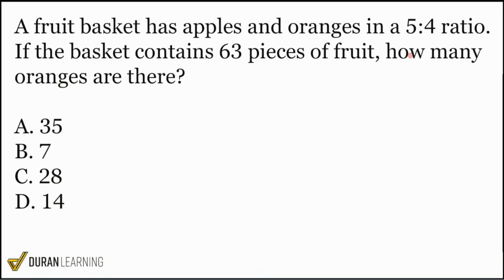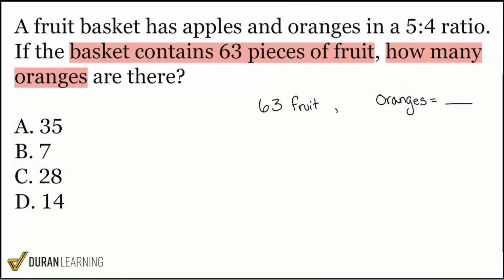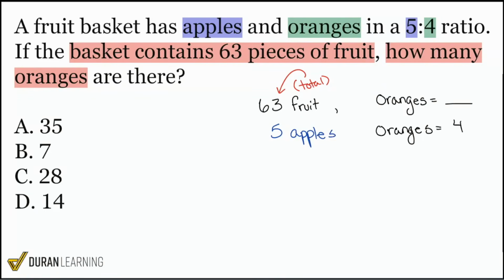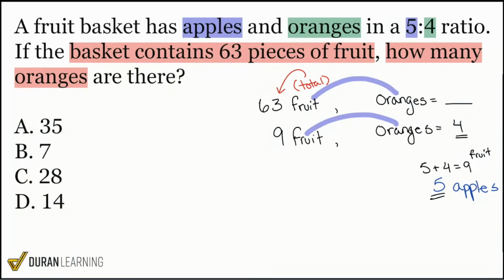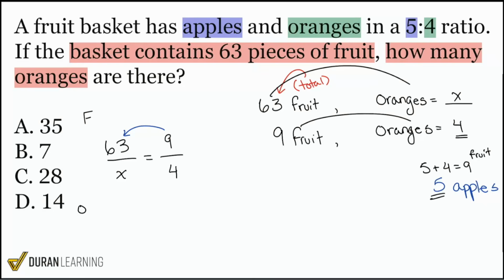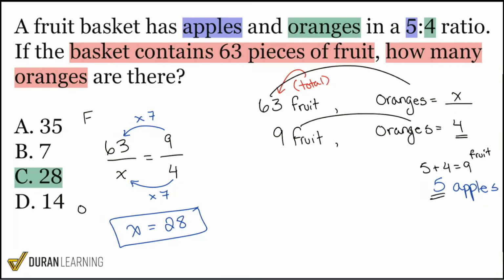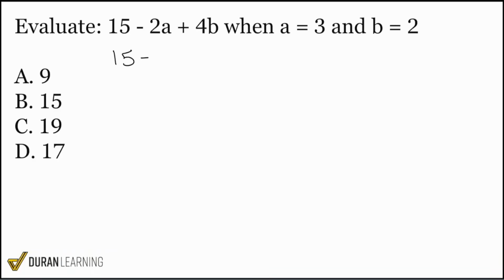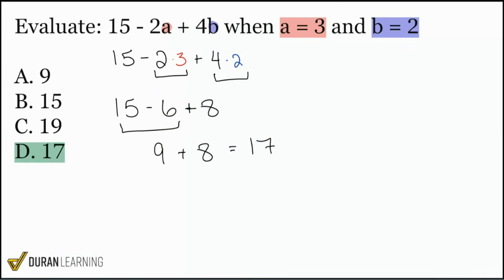ASVAB Arithmetic Reasoning & Math Knowledge: Ratios, Algebraic Expressions Explained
Ace your ASVAB test with today’s focused practice on key Arithmetic Reasoning and Mathematics Knowledge questions!

In this video, you’ll learn how to tackle challenging ASVAB math problems, including solving ratio word problems and evaluating algebraic expressions step-by-step.
Perfect for anyone preparing for the ASVAB and looking to boost their math score fast.

Topics covered:
0:00 – Ratio Word Problem: Apples and oranges in a fruit basket (ASVAB Arithmetic Reasoning)
8:03 – Evaluating Algebraic Expressions: 15 - 2a + 4b with given values (ASVAB Mathematics Knowledge)

Whether you’re struggling with ratios or need a refresher on order of operations, this video breaks down each problem with clear explanations and proven strategies.